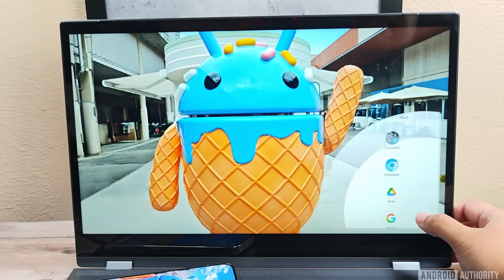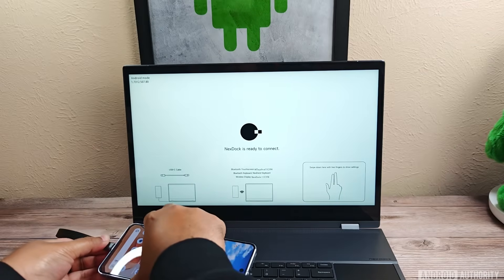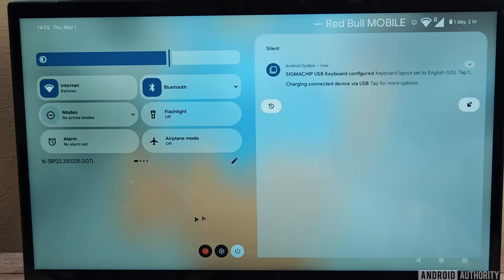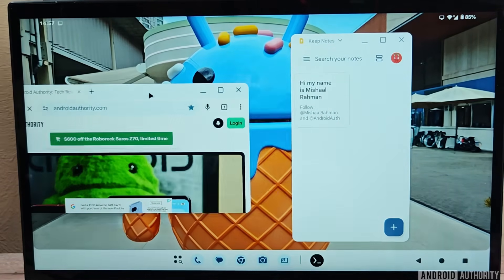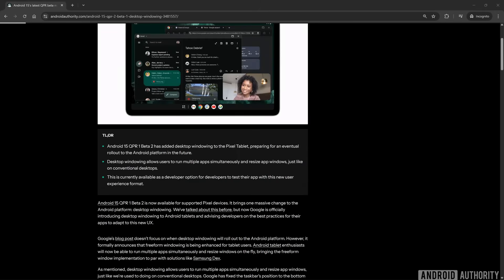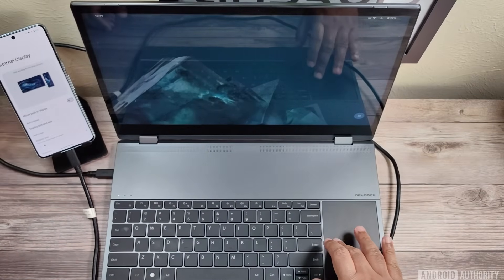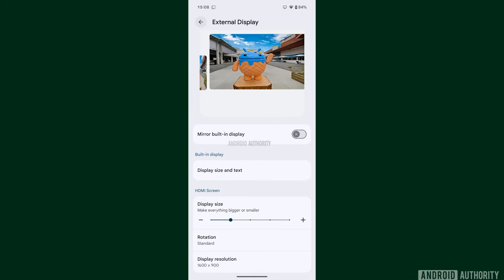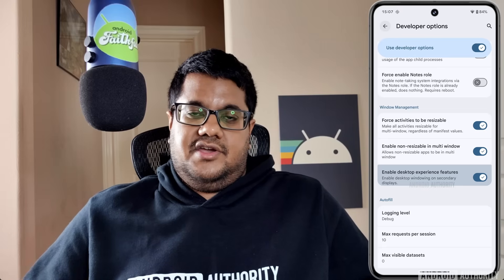DeX on Pixel?! FIRST LOOK at Android's new Desktop Mode!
Google is finally working on its own version of Samsung DeX for stock Android. Here's your first look at Android's new Desktop Mode on a Pixel phone!